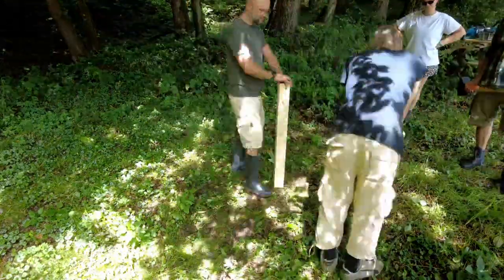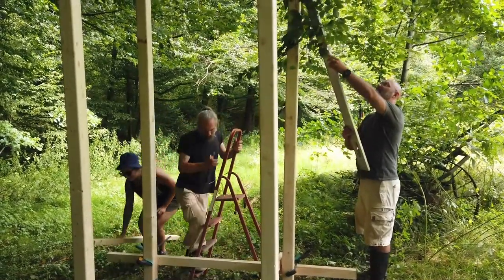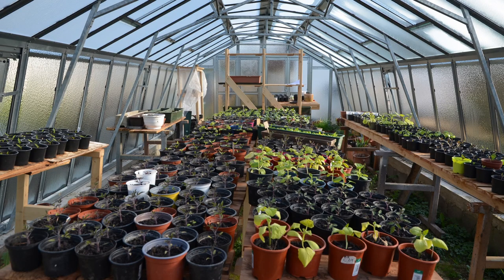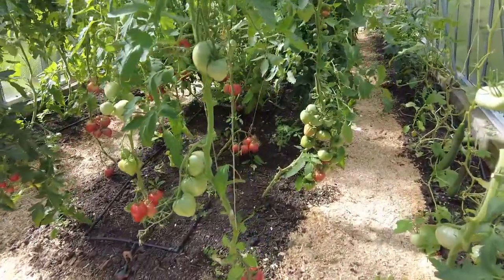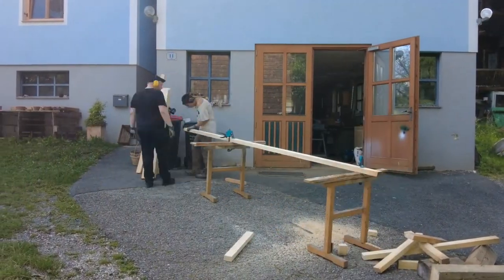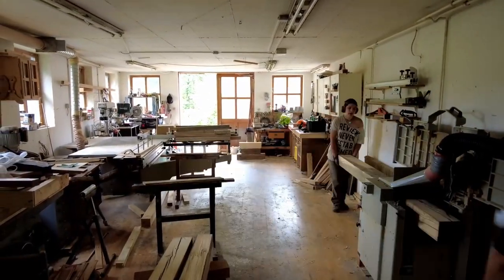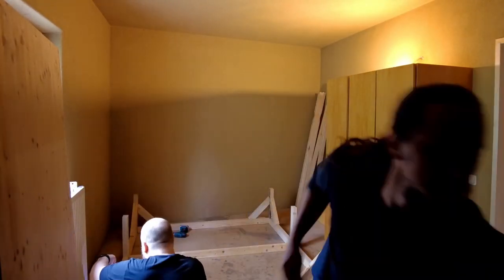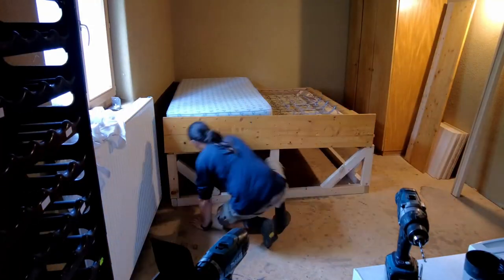Video Update Cha0sHof Week 48-49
In this weeks Update we will have a look at our compost toilet,
An some improvemets which we have doen to the guesrooms.
In diesem Wochen-Update werfen wir einen Blick auf unsere Komposttoilette,
und einige Verbesserungen, die wir an den Gästezimmern vorgenommen haben.

00:00 Intro
00:20 Compost toilet
04:01 Greenhouse update
05:44 Compost toilet 2
06:13 Guestroom
06:39 outro

Ulrich Pohanka
Duberei #1
  / ulrichpohanka